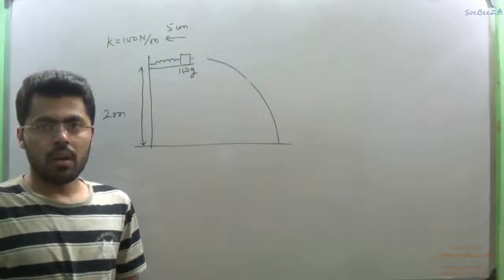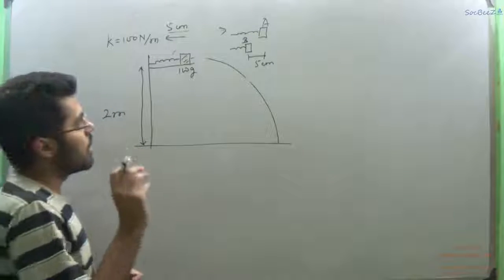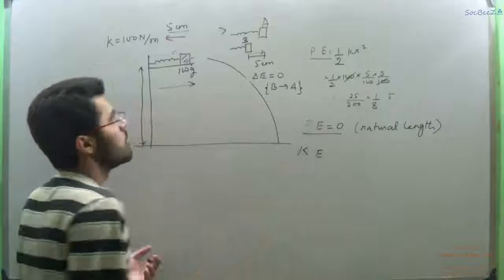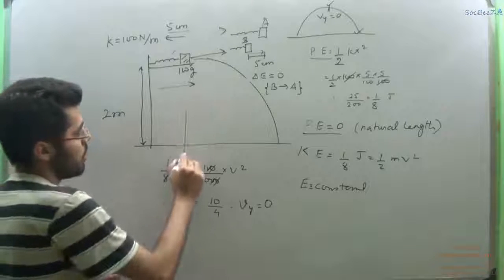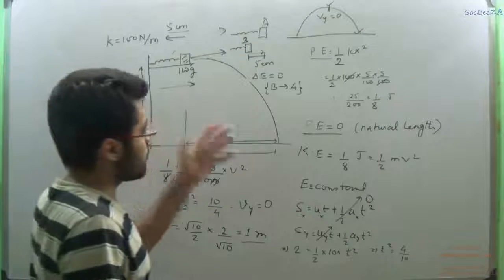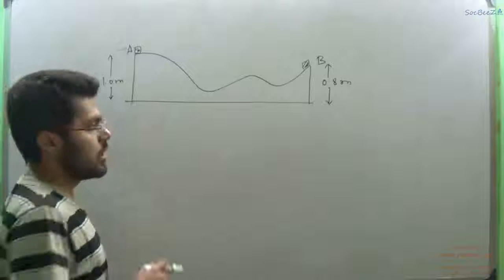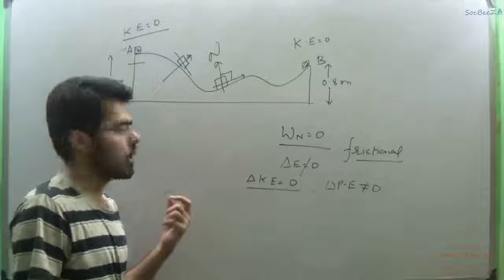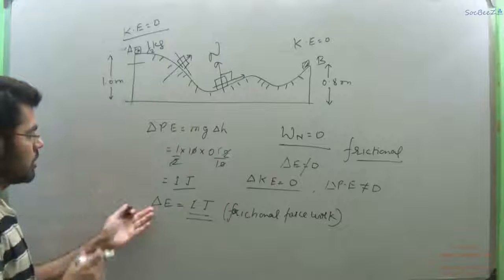Work, Energy and Power - P10 - Examples/Problems 5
Examples pt 5